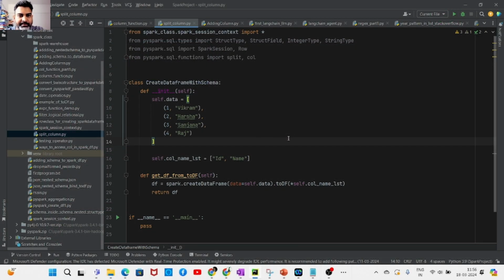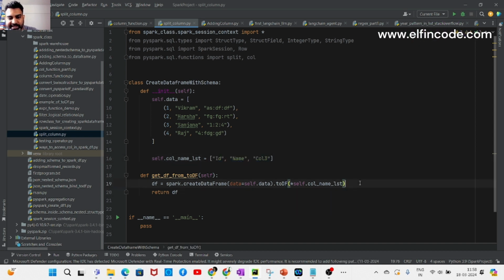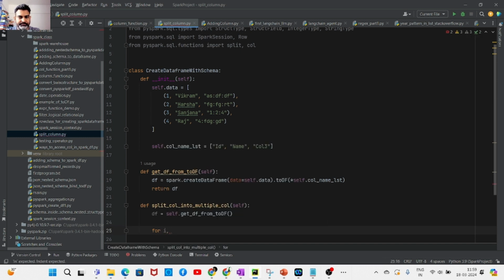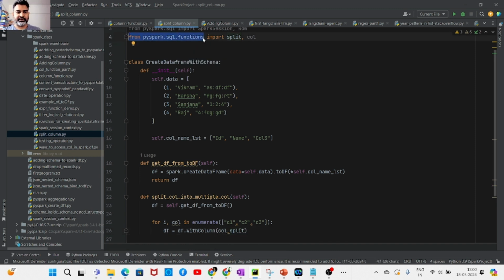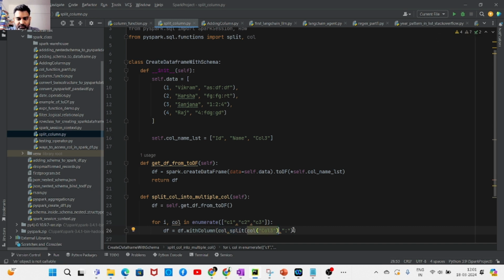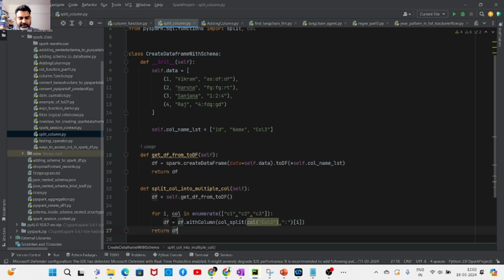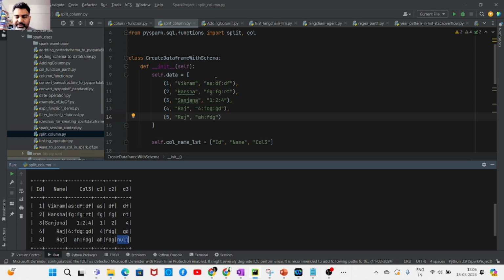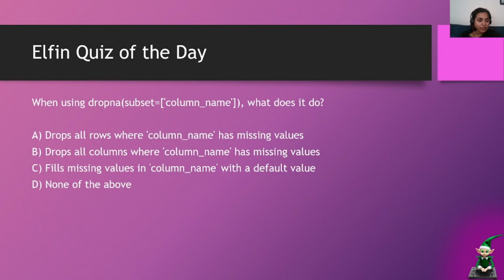Split() Function in PySpark | Split Column Value | Python PySpark Tutorial Part30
🚀 Mastering PySpark Split() Functions Tutorial

📅 Welcome to our PySpark tutorial series! In this video, we dive into the split()  function, exploring how to split a single pyspark column into multiple pyspark column

📖 Topics Covered:
Spliting Single Column with multiple values
1) Using Split function
2) Then using withColumn to create new column from splitted values

This tutorial is perfect for data enthusiasts, analysts, and data scientists looking to harness the full potential of pyspark split() function.

📌 Timestamps:
0:00 - Introduction
0:12 - Agenda
0:39 - Code (Practical on PyCharm)
8:22- Quiz

Python | PySpark Course Tutorial | Spark DataFrame Operations
Column class in PySpark | pyspark.sql.Column
Python PySpark Beginner Course
Python PySpark Beginner Tutorial